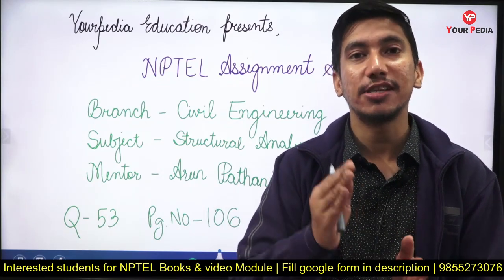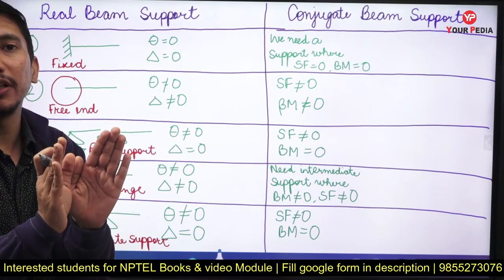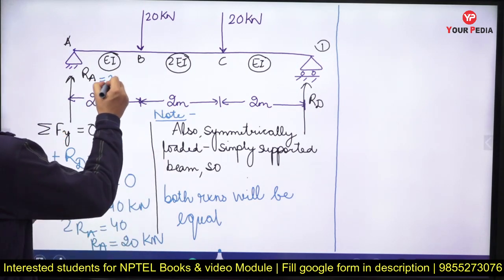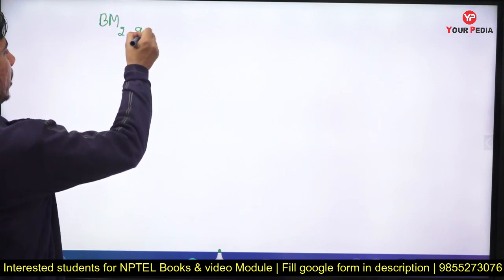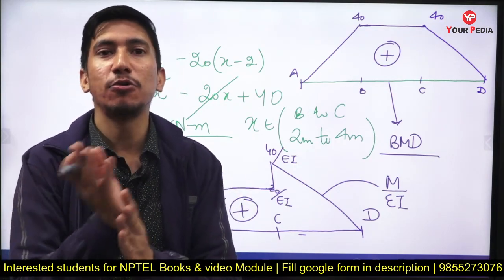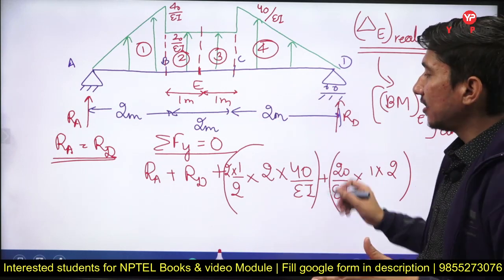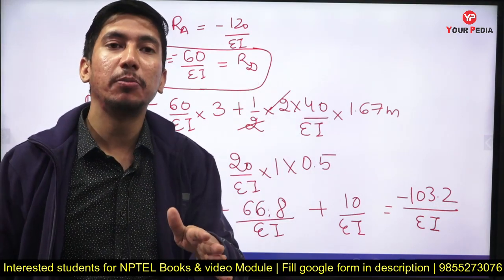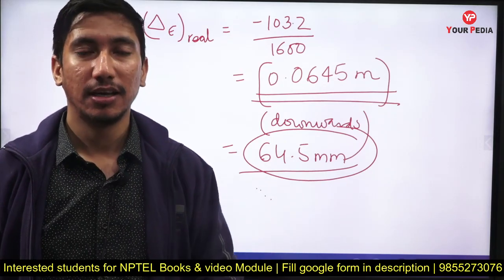Civil Structure Analysis NPTEL Qs series | Civil NPTEL Assignment Questions for GATE Exam 2023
Civil Structure Analysis NPTEL Qs series | Civil NPTEL Assignment Questions for GATE Exam 2023 preparation